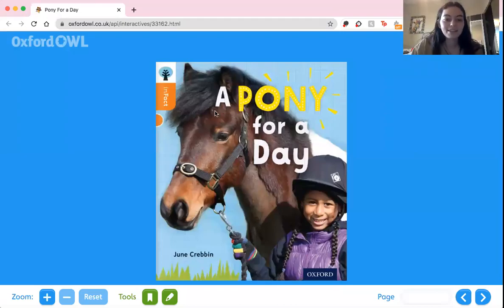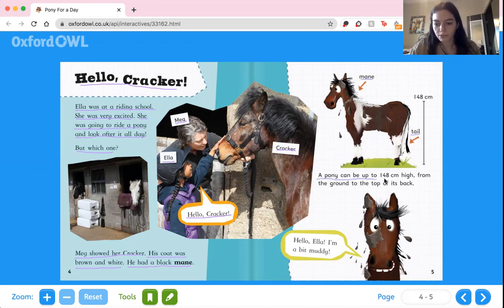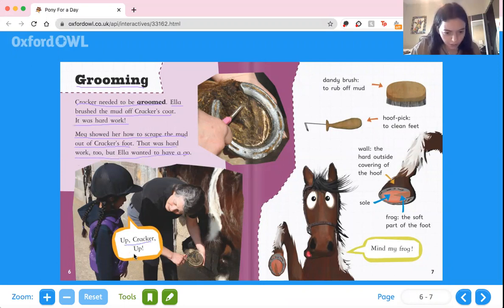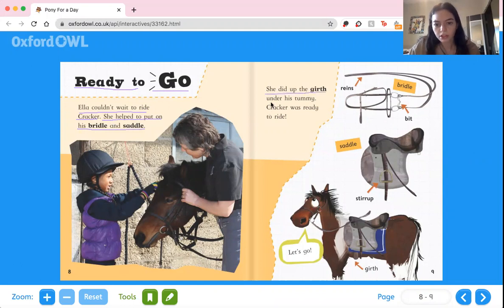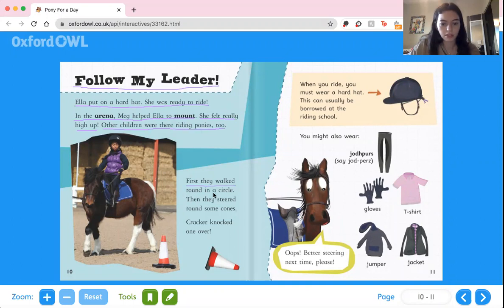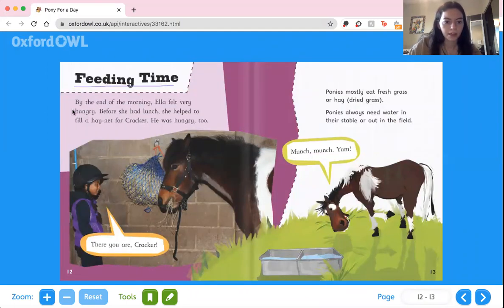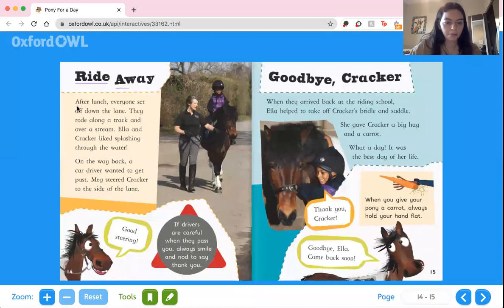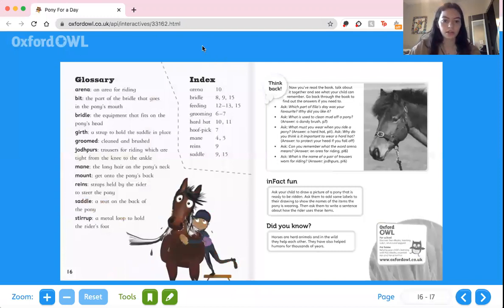A Pony for a Day